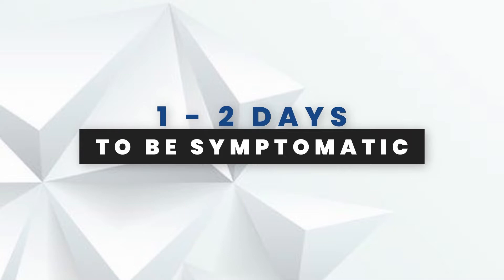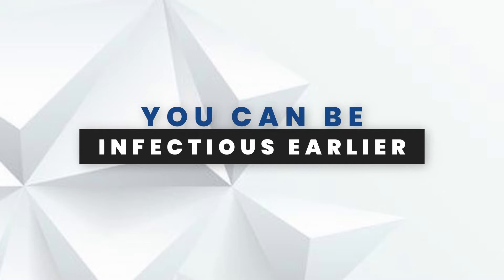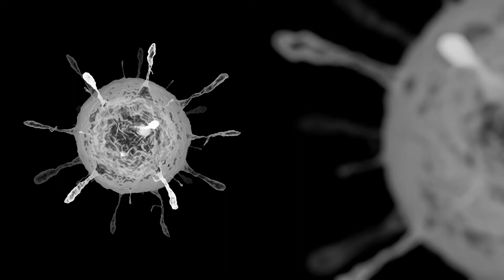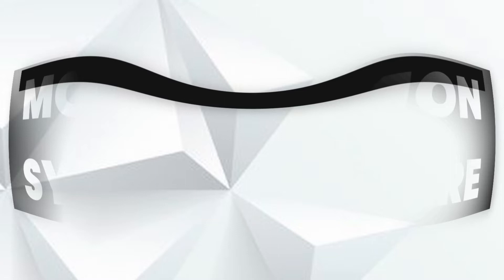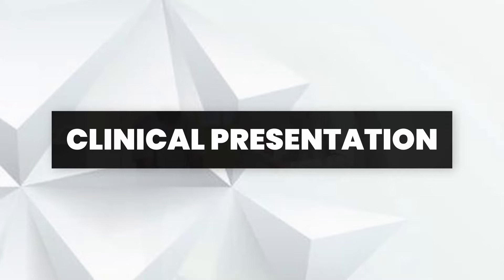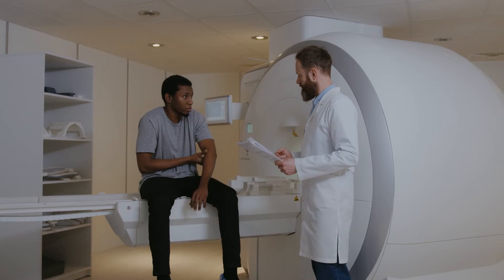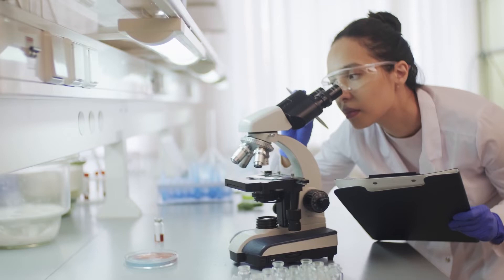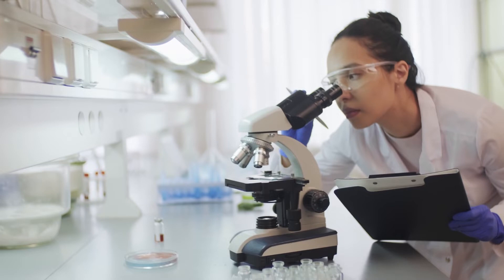The Flu: Signs, Symptoms, and Diagnosis with Dr. Geoffrey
Learn how to recognize flu symptoms and receive expert guidance on diagnosis from Dr. Geoffrey in 'The Flu: Signs, Symptoms, and Diagnosis'

In this video, Dr. Geoffrey discusses the different types of flu (influenza A, B, and C) and how it's contracted through respiratory droplets, aerosolized droplets, and fomite transmission. They highlight common symptoms such as fever, headache, sore throat, and runny nose. Diagnosis involves clinical assessment and sometimes rapid antigen tests, though these may not always be reliable. Early detection within 48 hours is crucial for potential prescription medicine like Tamiflu to reduce flu duration. Most cases can be managed with over-the-counter medications, rest, and hydration. The video concludes with a teaser for the next topic: seven ways to treat the flu.

Unlocking the Secrets of Healthier Living | Maximize Your Health!

🔥 To learn more about Healthier Living, Join this "All Thing Medical with Dr. Geoffrey" Youtube Channel that provides you with TOP-SECRET STRATEGIES & TIPS for Healthier Living

And if you have any questions or comments, please leave them down below - I love hearing from my viewers and I'll do my best to respond to each and every one of you.

✅ Learn More About Dr. Geoffrey Mount-Varner
Dr. Geoffrey is an ER doctor who is a crisis and split-second decisions expert. He is a Hampton and Harvard graduate who has been featured in or on Forbes, CBS, ABC, Fox, Good Morning Washington, Good Morning Virginia, MSN, Parade, C-span, NPR, and more.

✅ Discover more on my website!